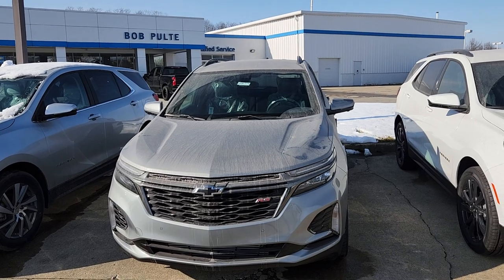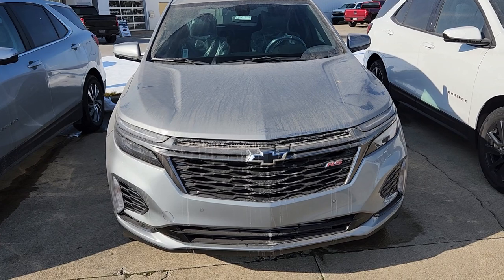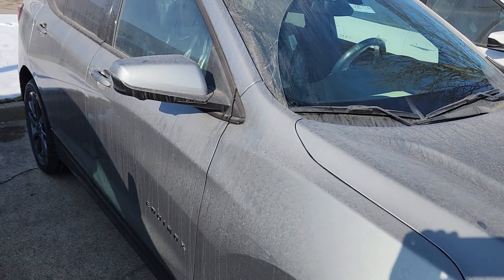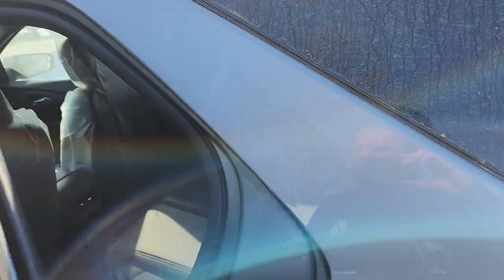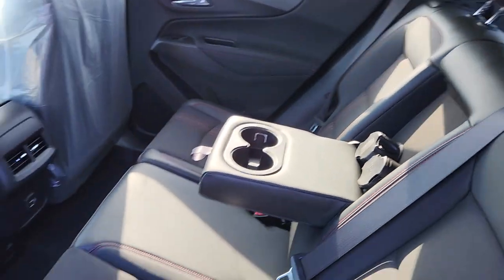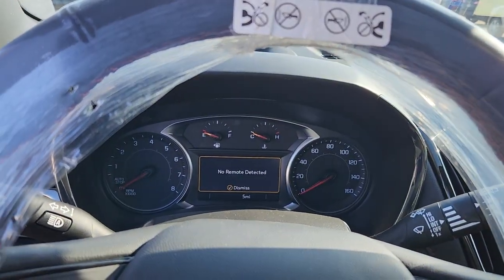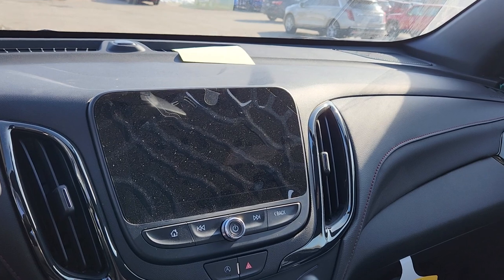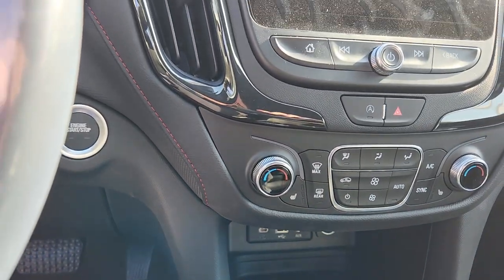2023 Chevy Equinox RS Sterling Gray Walk-around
2023 Chevrolet Equinox RS FWD Sterling Gray.  MSRP $33,195 and we are honoring GM Employee and Supplier pricing.  $1,000 customer cash rebate and select markets get a $1,000 loyalty rebate if you have a 2009 or newer Chevy in the house.

Also has advanced safety package including adaptive cruise control.

Last of all it has the safety and infotainment package meaning you get a heated steering wheel plus side blind zone alerts.

Located in Lebanon Ohio near Dayton and Cincinnati.